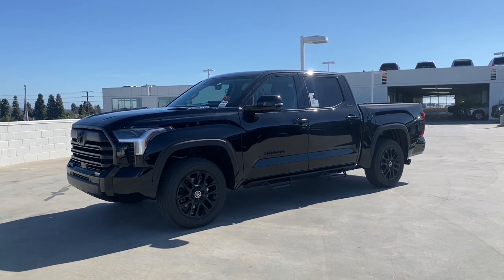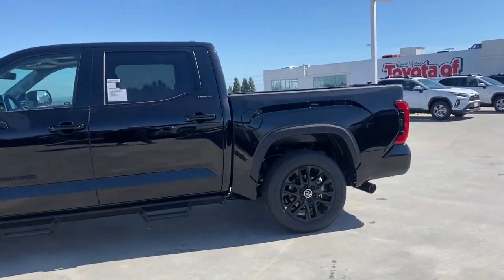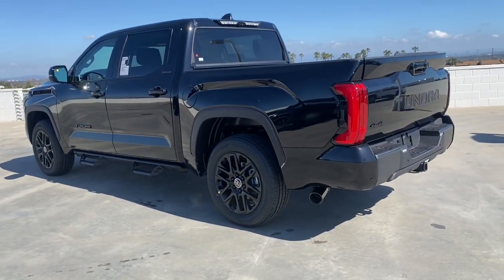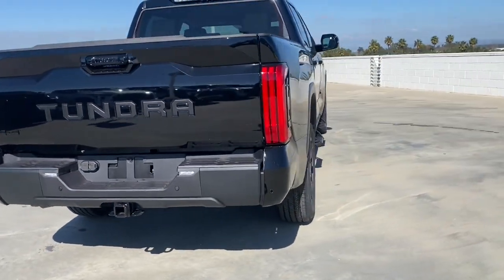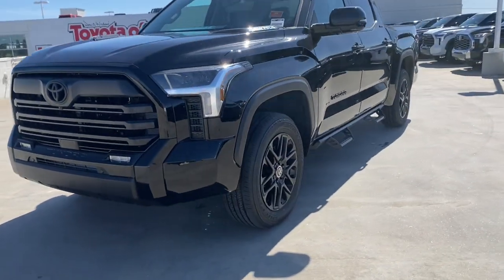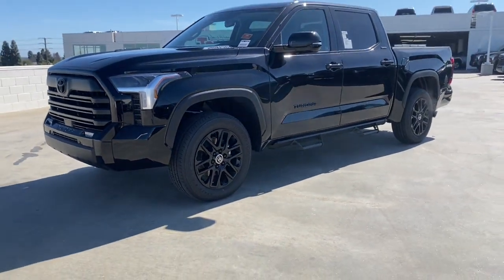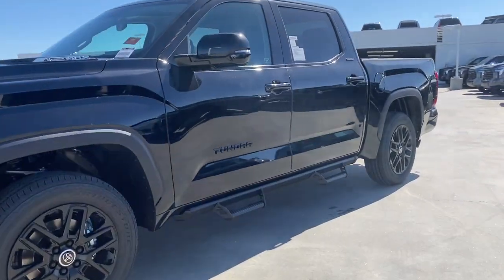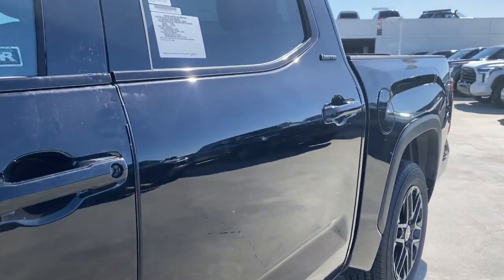2024 Toyota Tundra Westminster, Costa Mesa, Garden Grove, Long Beach, Huntington Beach, CA 213207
5TFWC5DBXRX063928 Midnight Black Metallic New 2024 Toyota Tundra Limited Hybrid available in Huntington Beach, California at Toyota of Huntington Beach. Servicing the Costa Mesa, Garden Grove, Long Beach, Huntington Beach, CA area.